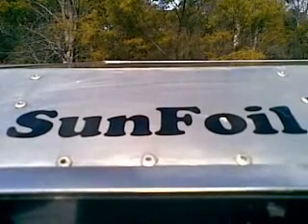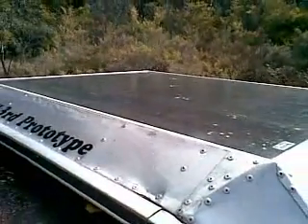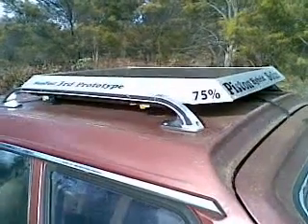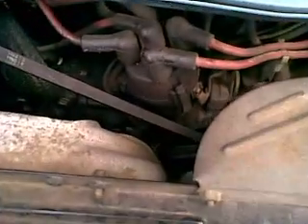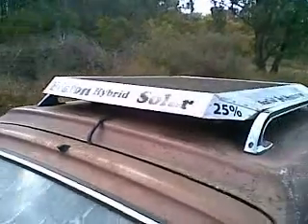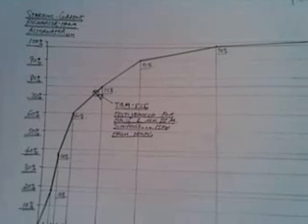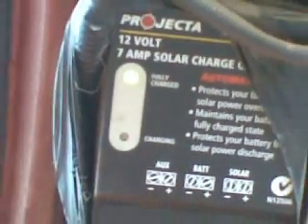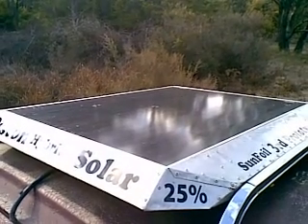Subaru Solar-Electric Hybrid 4WD. SunFoil 3rd Prototype. 2 Yrs Update.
25% Solar Hybrid... D.I.Y. Retrofit.
33.25% more Fuel Efficient.
Search "SunFoil Short Talk". & "SunFoil Science", & "SunFoil 5th Prototype Construction"...
The Minimum  you  may expect to save is 5% of your fuelburn, the Maximum is 65 %...
The only people who are claiming that SunFoils "Won't, Don't, or Can't, Work...!" ; are those who haven't tried it...
Everybody, who has tried a SunFoil, says that it has made their Vehicle  start easier, burn less fuel, accelerate harder, & go faster...
Solar Panels are now less than a third of the price, per Watt of output , compared to 3 years ago ; $330 for 30 Watts then, and just $50 for 20 Watts, a month ago on eBay..